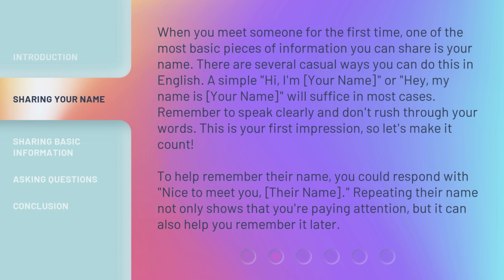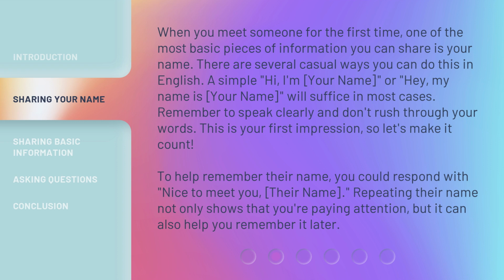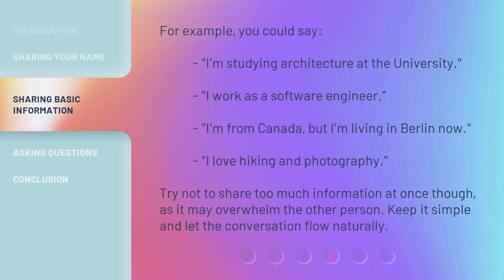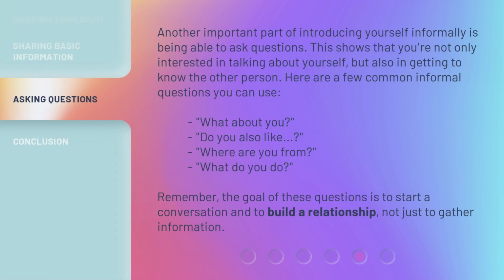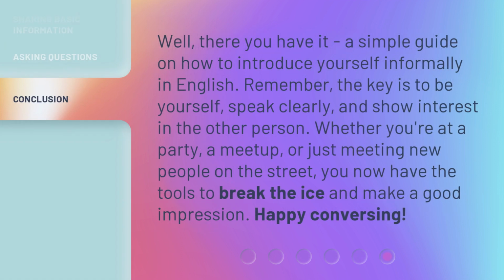"Breaking the Ice: Informal Self-Introduction in English"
Breaking the Ice: How to Introduce Yourself in English • Learn the basics of informal self-introduction in English with this fun and fundamental tutorial. Discover the best ways to share your name and basic information, build connections, and make a great first impression. Perfect for anyone looking to break the ice and make new friends!

00:00 • Introduction - "Breaking the Ice: Informal Self-Introduction in English"
00:37 • Sharing your name
01:24 • Sharing Basic Information
02:15 • Asking Questions